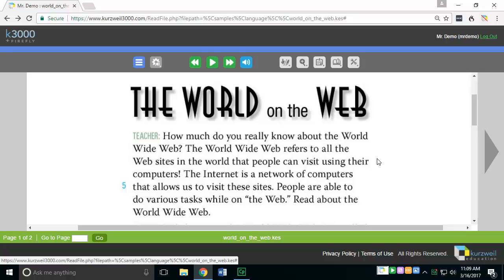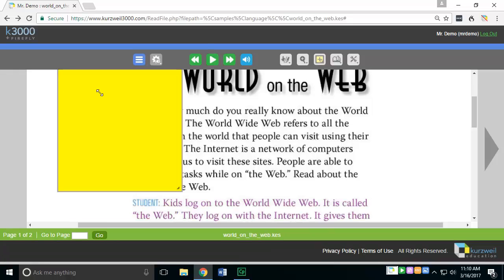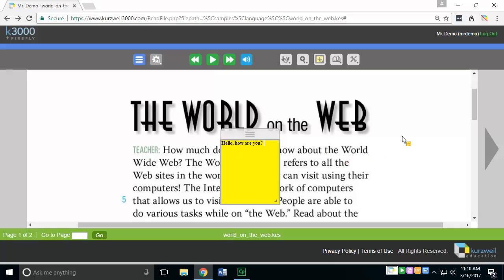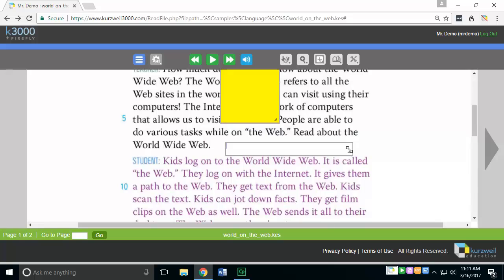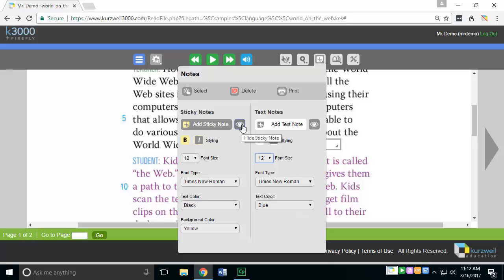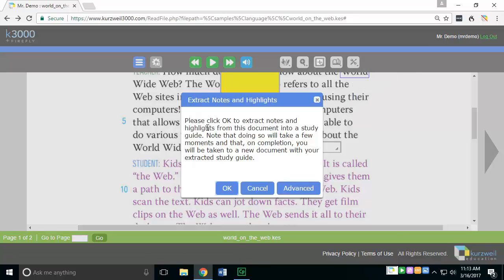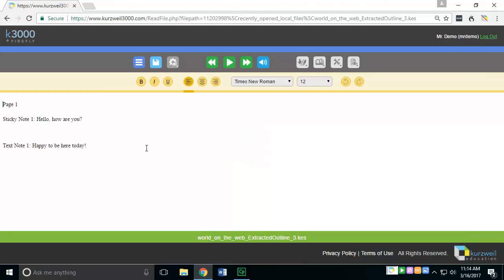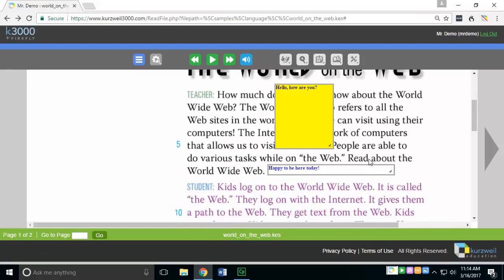9 Notes in Firefly